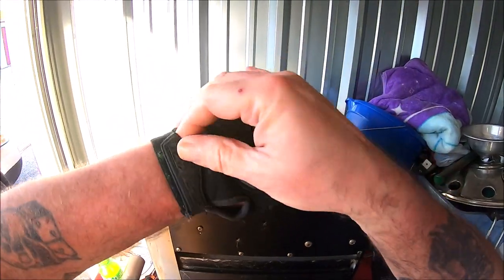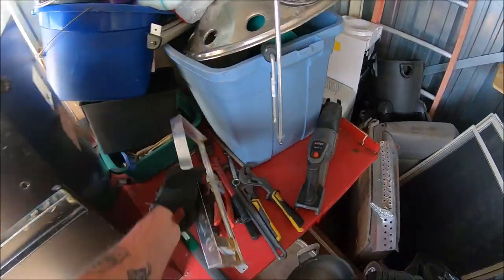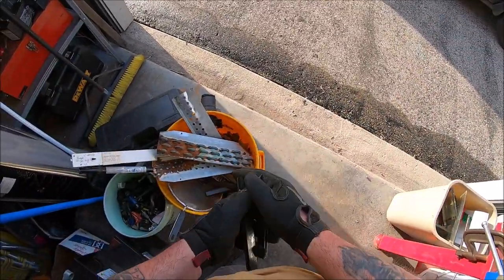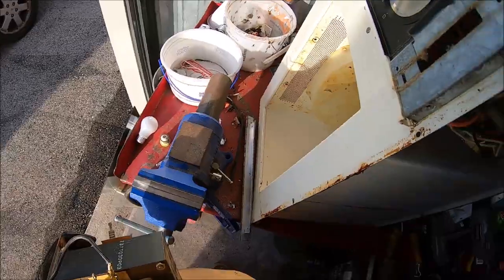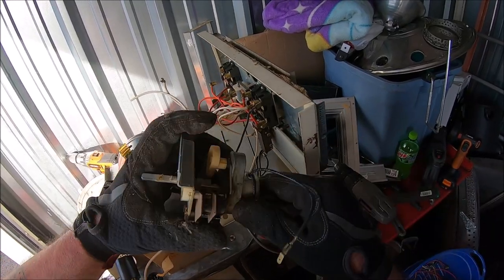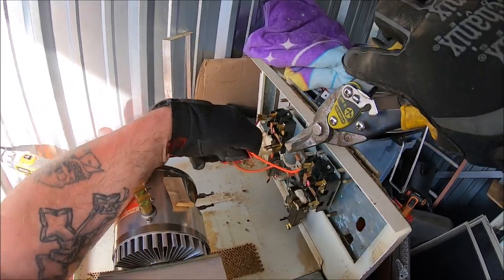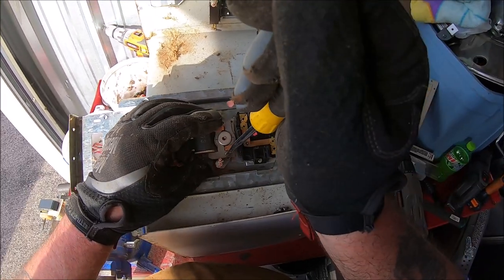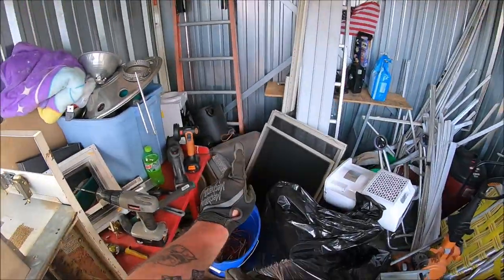LOADS OF COPPER INSIDE OF A VINTAGE 1975 TAPPAN MICROWAVE OVEN!!!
Lots of cash value inside of this 1975 Tappan Microwave oven. ENJOY!